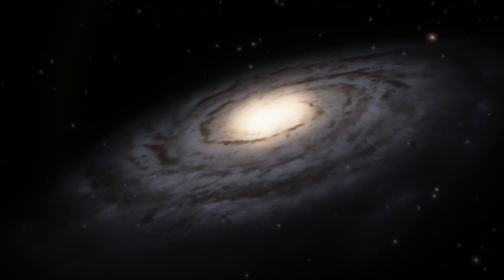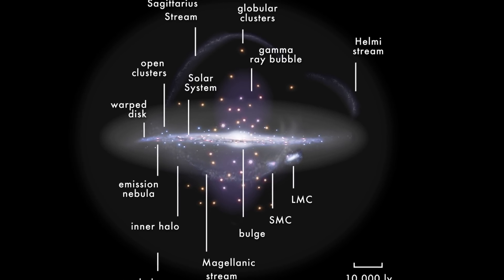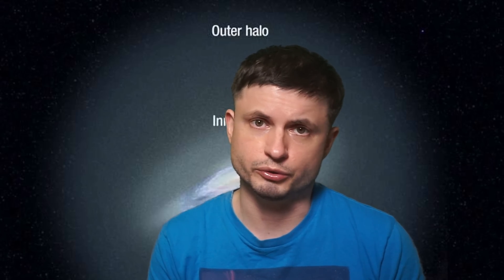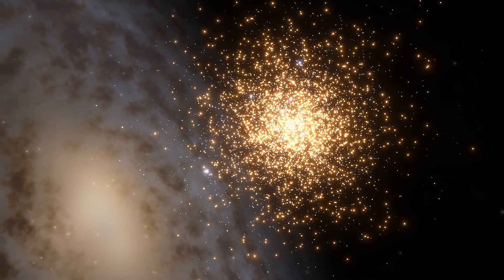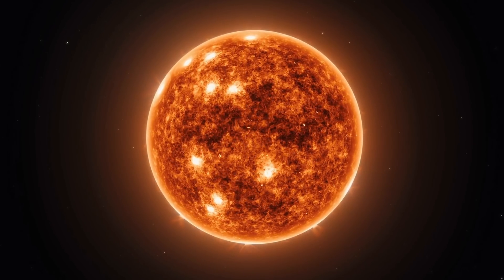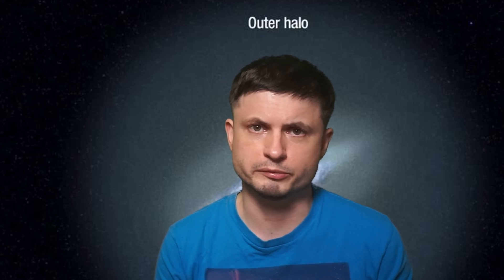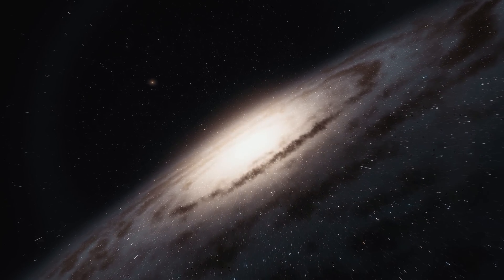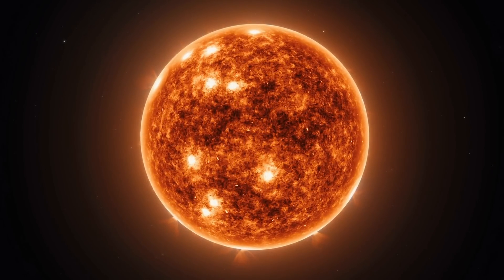Most Distant Halo Stars in Milky Way Are Halfway to Andromeda Galaxy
Hello and welcome! My name is Anton and in this video, we will talk about a discovery of very distant Milky Way stars that are part of the outer halo

0:00 Intro to Halo Stars
1:00 Milky Way discoveries
2:20 Variable stars and how they work
3:25 RR Lyrae stars
5:45 New study and discoveries

Images/Videos:
NASA, ESA, and A. Feild (STScI)